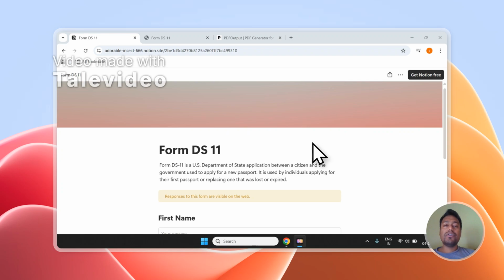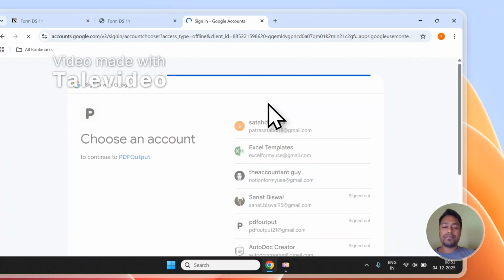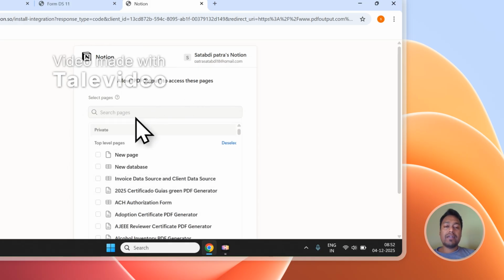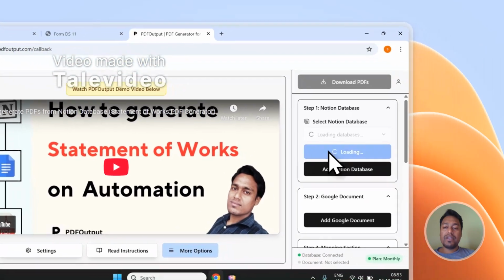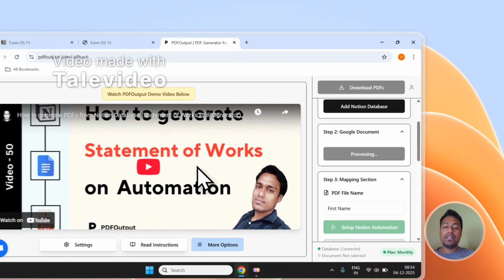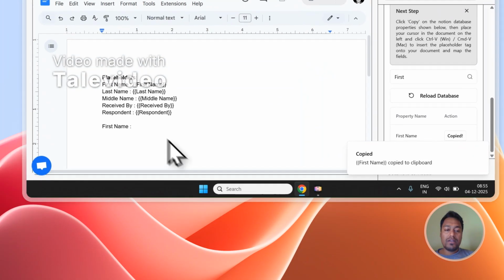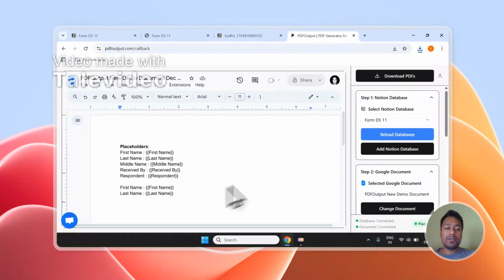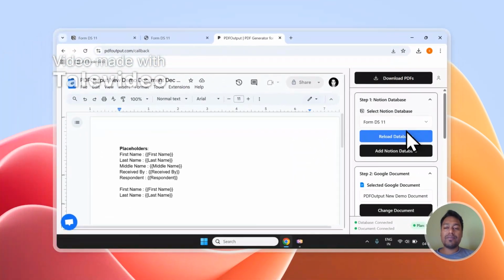Form DS 11 PDF (How to convert Notion Database to PDFs on automation using PDFOutput)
We are going to take a look at Form DS 11 PDFs which we will create within minutes.

1️⃣ Connects to your Notion database and pulls fields like ClientName, InvoiceNumber, and any custom data.

2️⃣ Finds placeholders ({{ClientName}}, {{InvoiceNumber}}, etc.) in your Google Doc template and replaces them with real data.

3️⃣ Generates a PDF, saves it back to Notion Database, and updates your Notion database.

👋 ABOUT PDFOutput